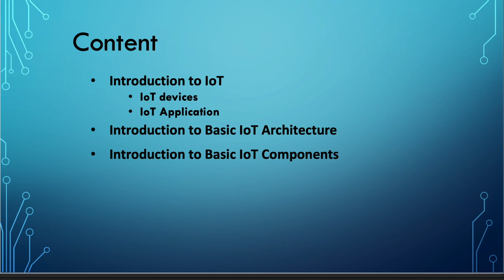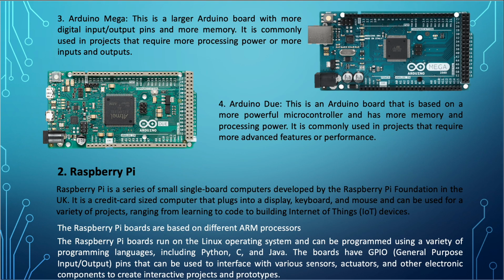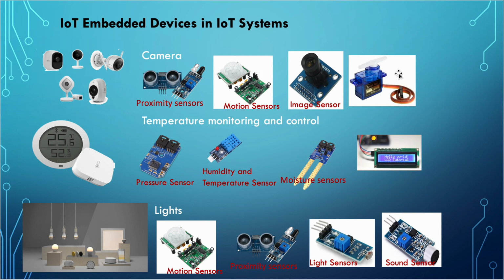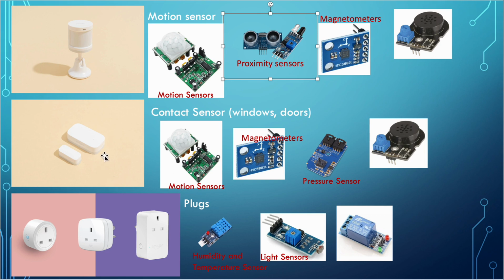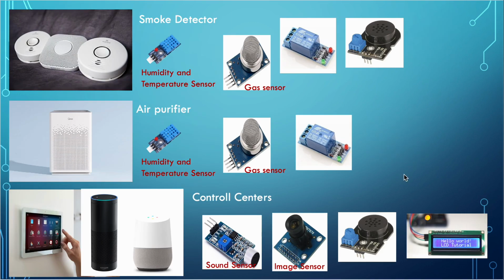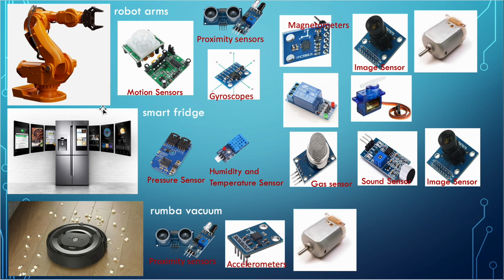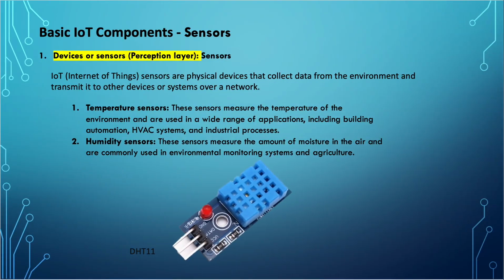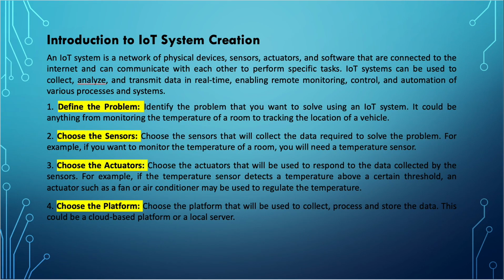IoT Lecture 06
IoT Lecture 01 IoT UoK CTEC 32023